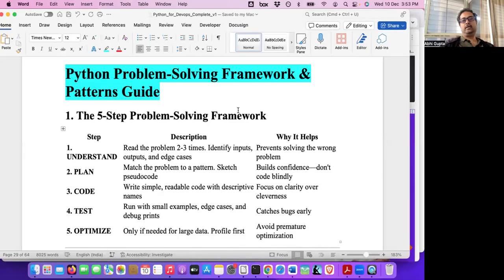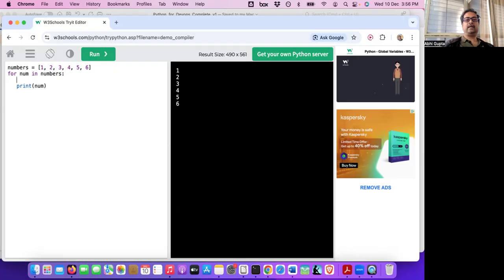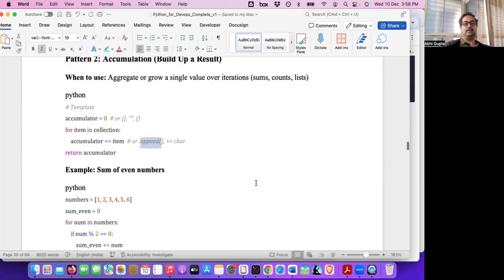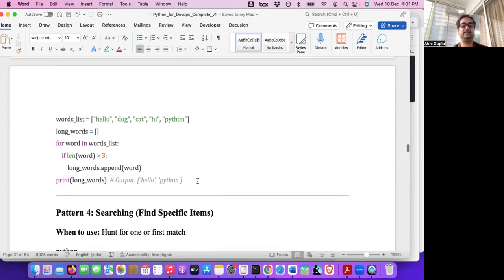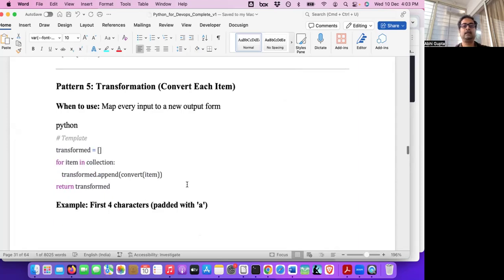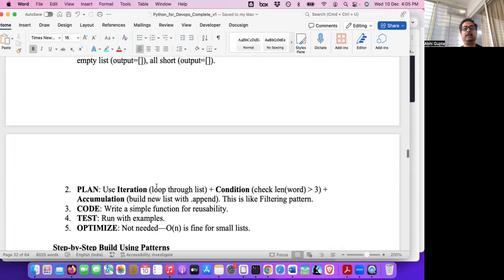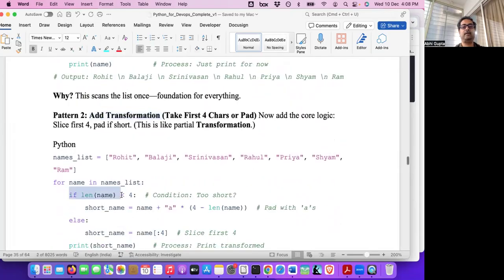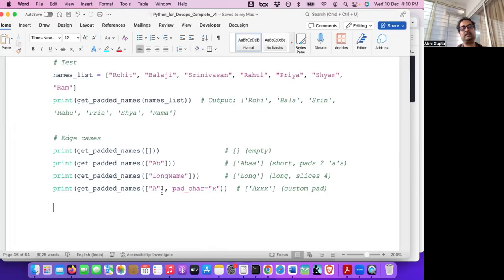Python for Devops : Day9 : Approach to Problem Solving